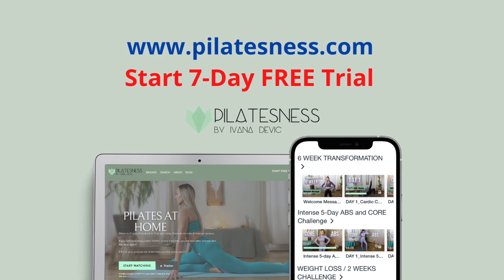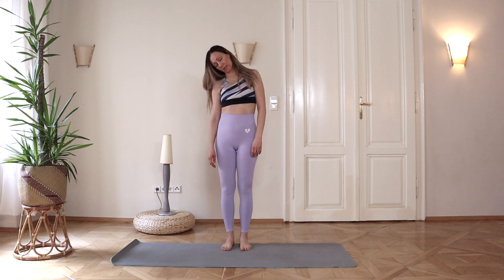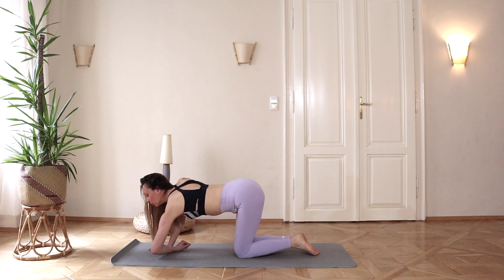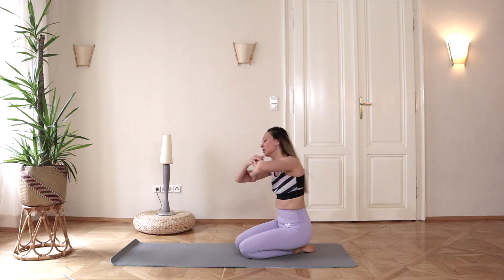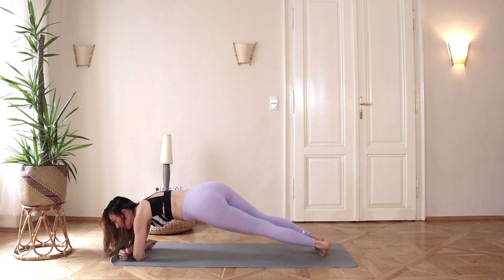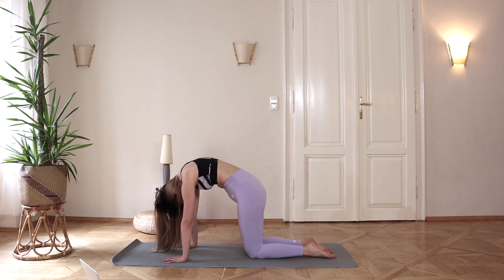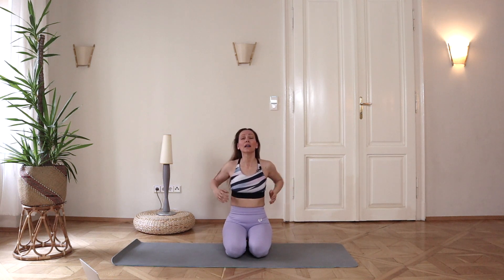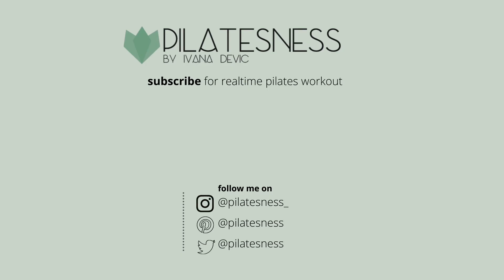Pilates for Beginners 5 Day Program / Online Studio Pilatesness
Pilates for beginners 5 Day Program is the best choice if you want strong core, flat abs, long lean muscles and better posture.

00:00 Intro
00:34 Head circles
01:45 Hip circles
02:36 Upper body circles
03:34 Hip flexor stretch
05:31 Side squat
06:52 All 4 - knee to chest
08:25 Plank twist
09:21 Cat/Caw
10:26 Threat the needle
12:24 Child pose
12:53 Neck stretch
14:15 Outro

Pilates for Beginners 5-Day Program is created as an introduction to Pilates workouts and pilates principles.

You have 5 workouts for 5 days of this Program:

DAY 1 – Abs & Core workout
DAY 2 – Back & Spine
DAY 3 – Full Body
DAY 4 – Legs & Booty
DAY 5 – Arms & Shoulders

If you are a beginner you can stretch this program over 2 weeks.

You can come back to these workouts whenever you need reminder of main pilates principles, in order to get the best out of your exercising.

      ⭐ ⭐ ⭐  SIGN UP FOR PROGRAM HERE ⭐ ⭐ ⭐